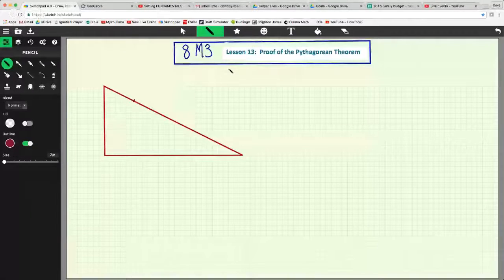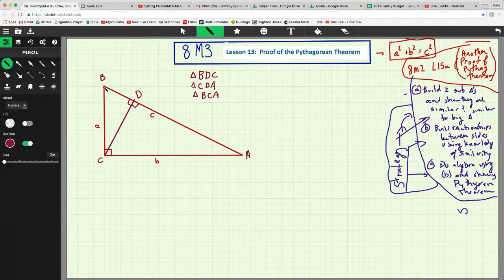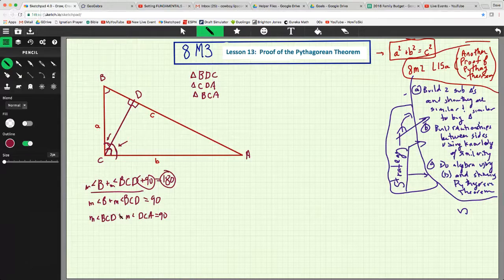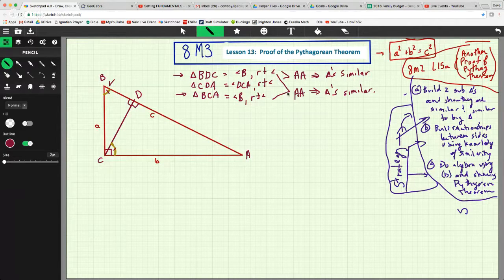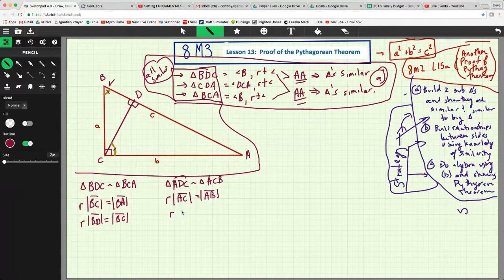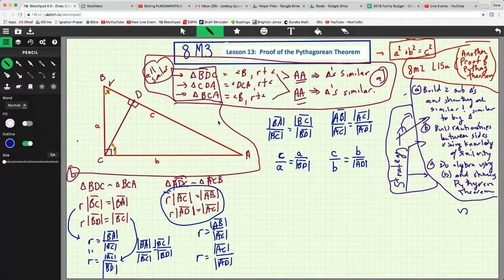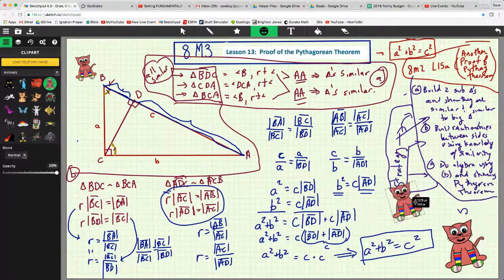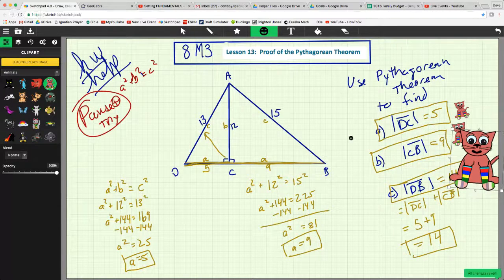8M3 L13 - Proof of the Pythagorean Theorem